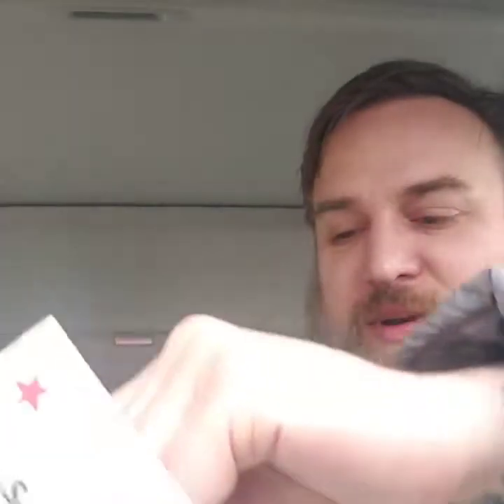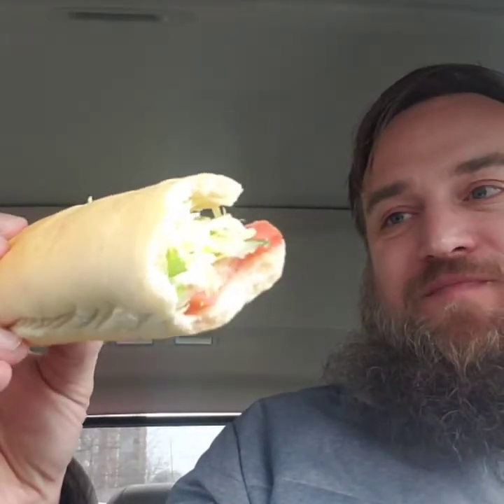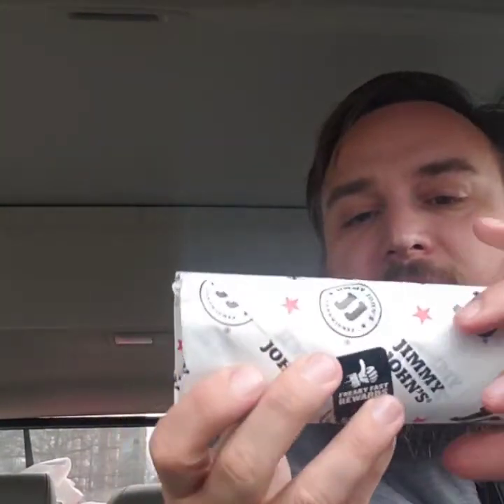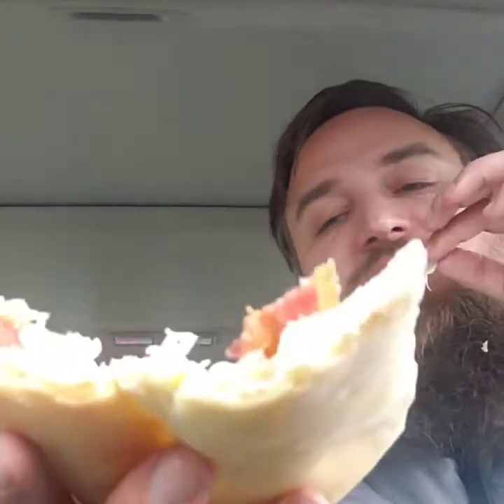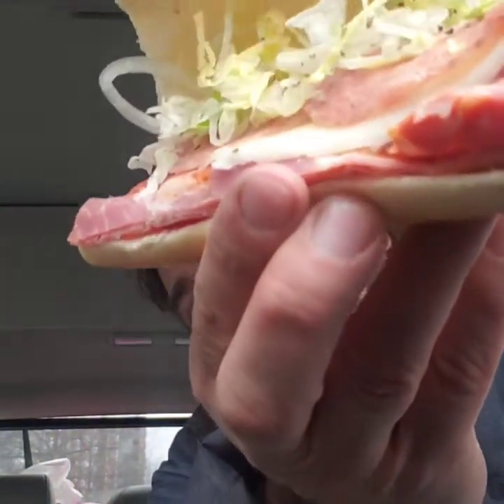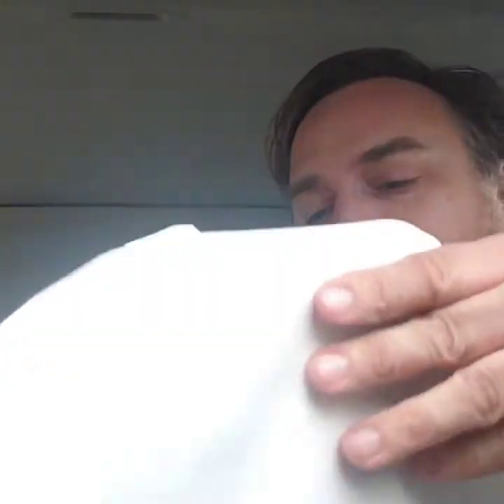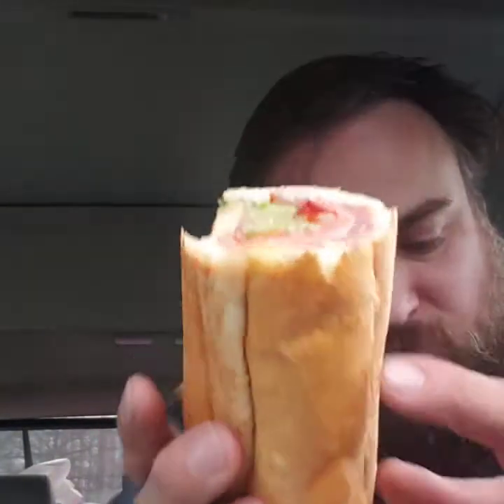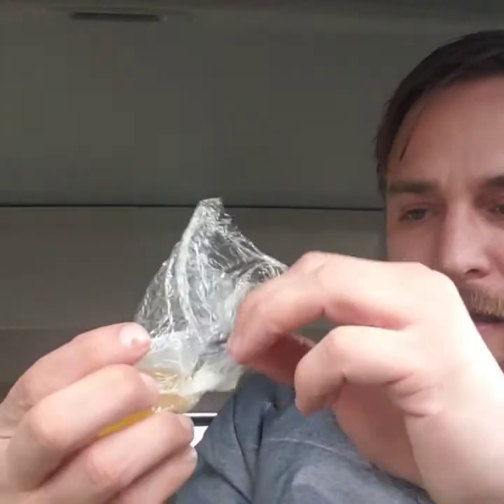Put your mask on Jimmy John